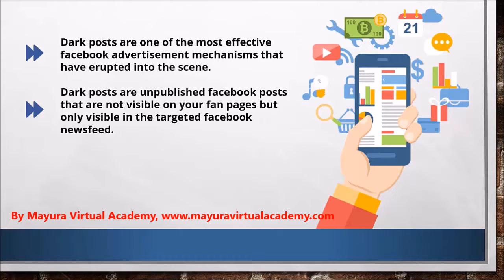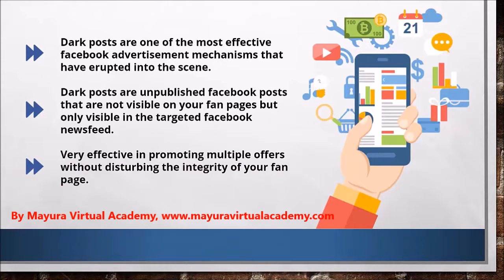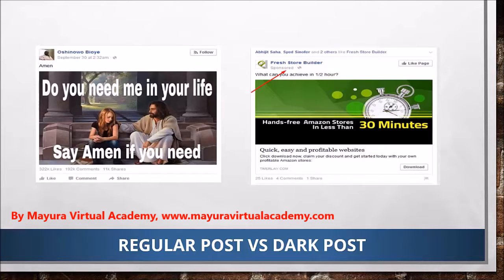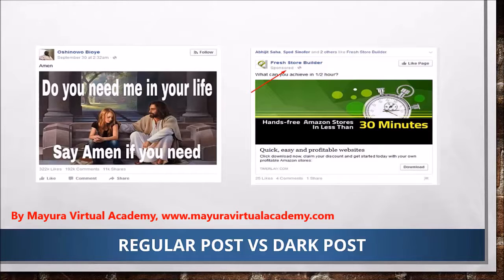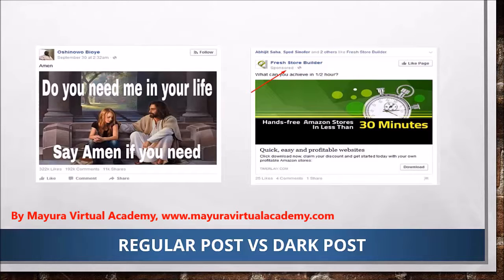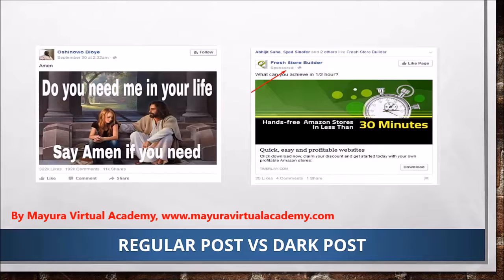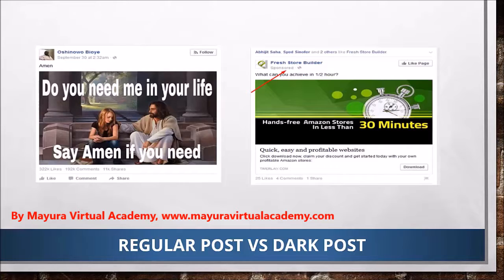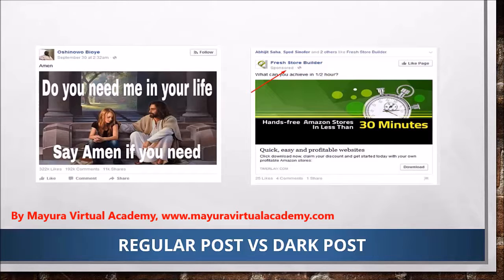13 FB Unpublished Post Dark Post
Facebook marketing the best form of marketing to grab the global market business, in this course user will learn end to end Facebook marketing, how to earn huge using the Facebook marketing and build your unique brand in global market.

Regards,
Mayura Virtual Academy,